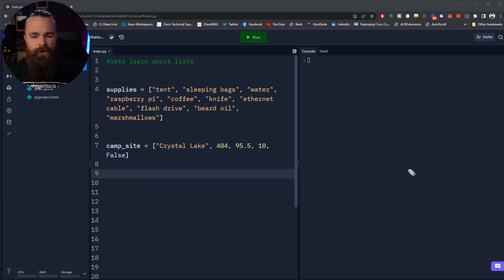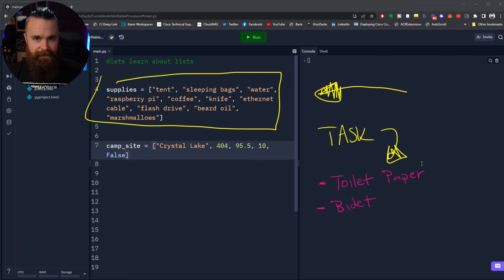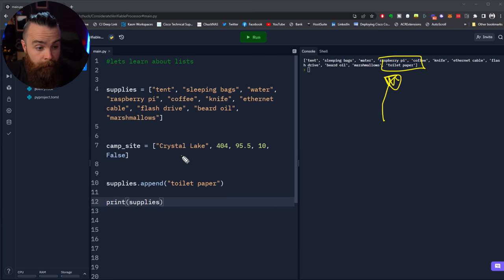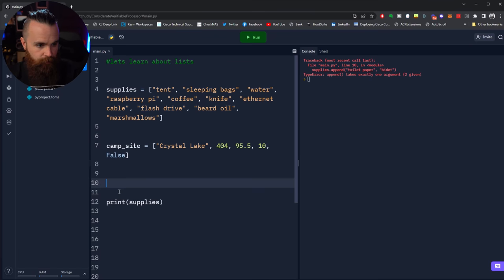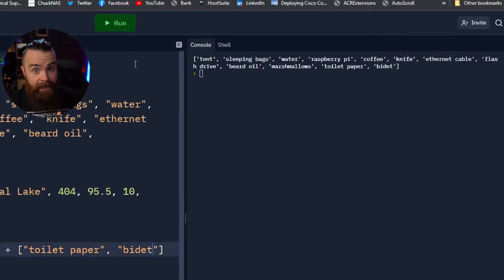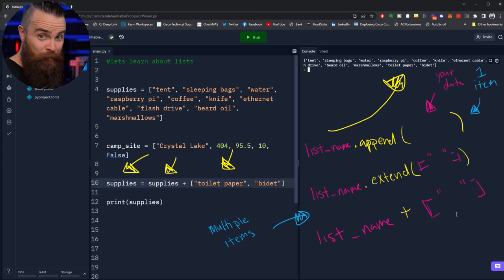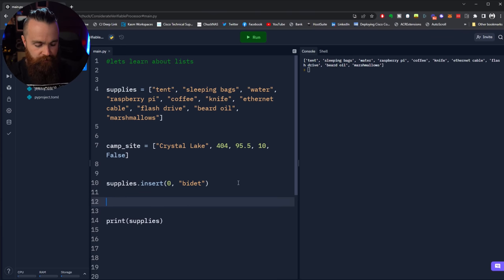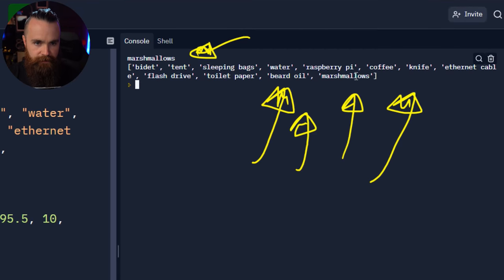Adding stuff to a Python List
In this episode of Python RIGHT NOW! NetworkChuck is going to expand our knowledge of Python lists by walking us through some of the most helpful Python methods related to Python lists, because our list isn’t finished…. Because someone forgot the toilet paper…..

In this episode, we introduce Python Methods. We focus on the append() method and the insert() method in Python.

🔥🔥Get access to all of my courses plus more by joining the NetworkChuck Academy!

0:00   ⏩  Intro
0:43   ⏩  Let me show you something awesome!
1:43   ⏩  Let’s get started!
2:15   ⏩  I can’t believe you forgot the toilet paper…
2:50   ⏩  New concept time! Methods!
4:45   ⏩  Add in a bidet!
5:46   ⏩  exteeeeeeeeeend
6:42   ⏩  Another fun way to extend!
8:20   ⏩  Add items wherever you want!
9:24   ⏩  Challenge time! Can you do it?
10:43 ⏩  Outro